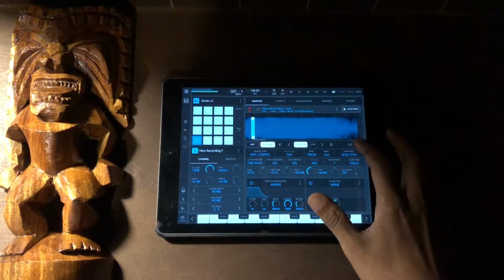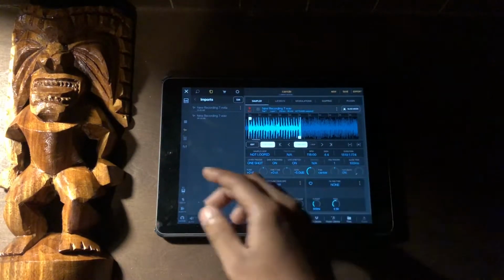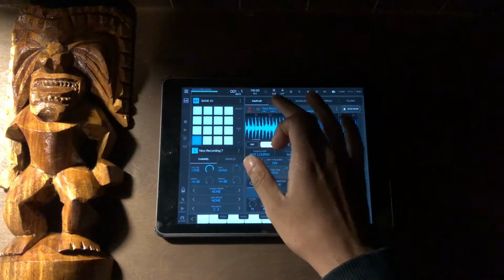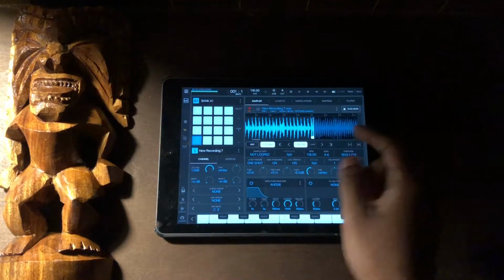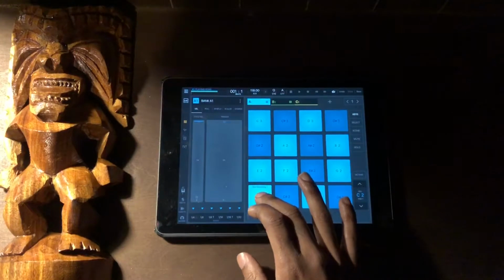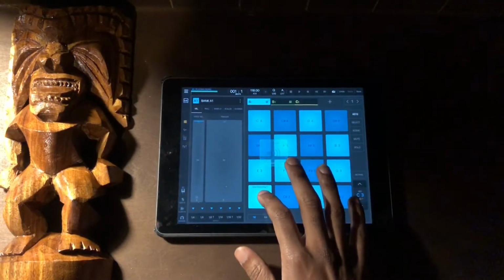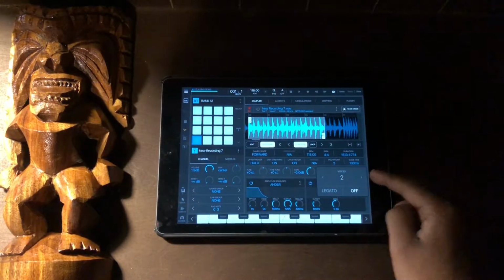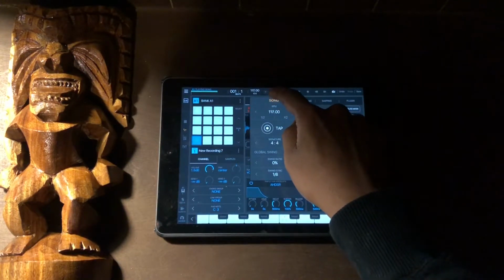Sample music on the go with Beatmaker 3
Sample Music Quick and Easy with Beatmaker 3

Free emotion wheel producer kit (What I use to start all my tracks)

In this Beatmaker 3 tutorial, I take a look at how easy it is to sample music on the go using Beatmaker 3. I used my iPhone to record a Luau performance, shared it to my iPad and used it to make a song on the Road to Hana. In this video I take a look at how I did it. Thanks!